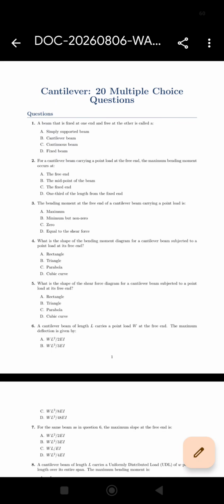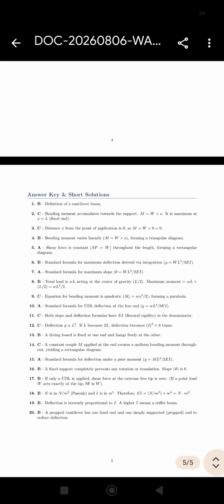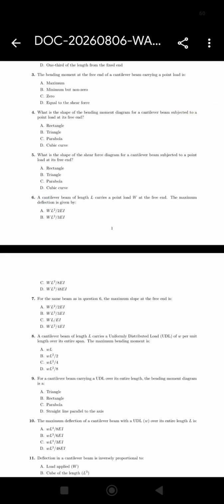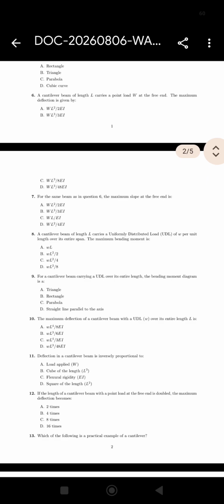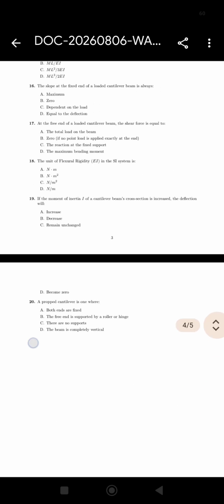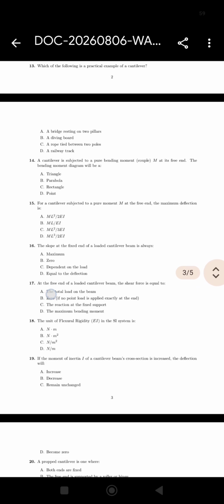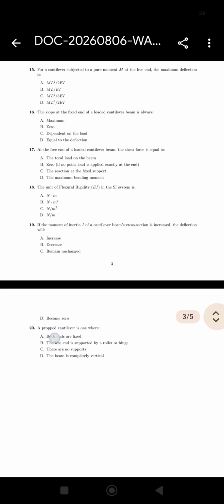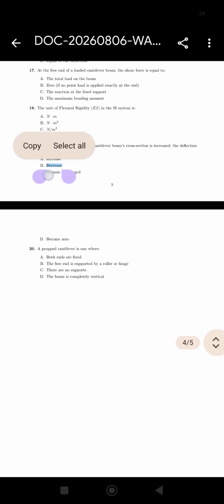27 August 2026